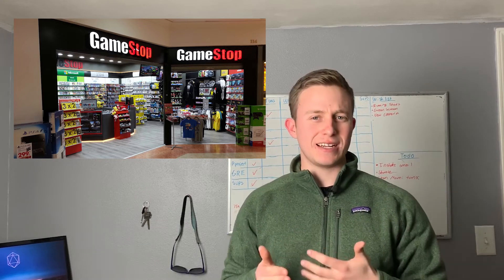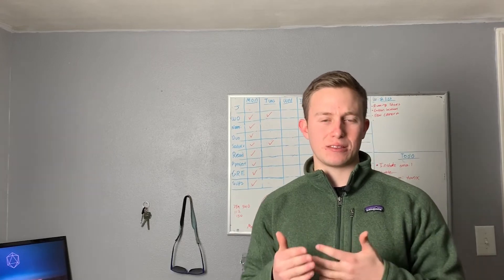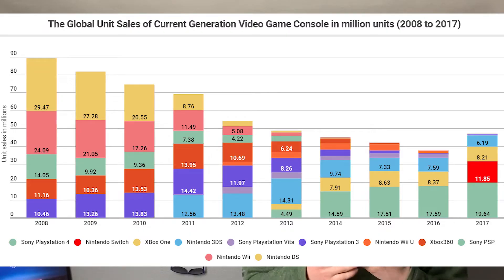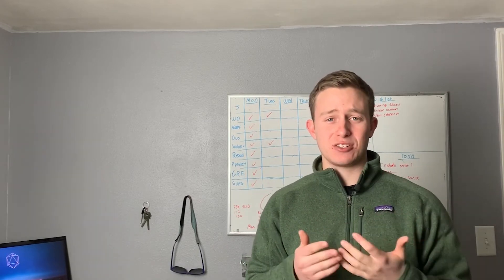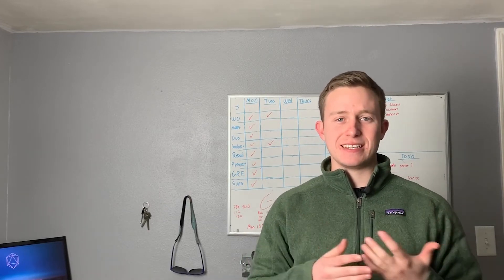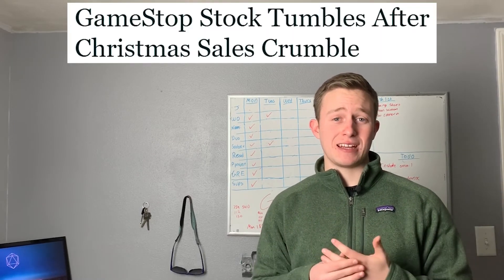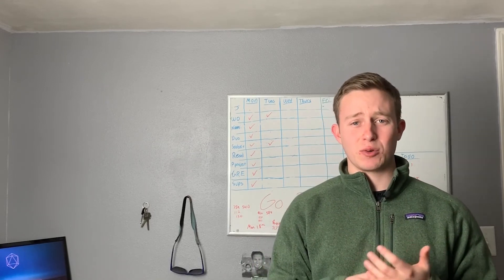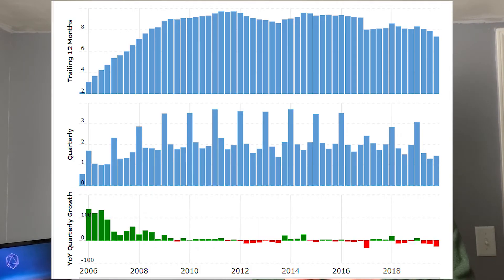GME Stock Analysis | Will Gamestop Go Bankrupt?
In this episode of Robinhood Top Stocks I revisit GME Stock. Since talking about Gamestop stock back around Thanksgiving, there has been a lot of news events that I wanted to talk about. I think it is really important to keep looking for new information that could change your opinion about a stock. With the GME Stock News from this morning, I think this might be the end for gamestop stock overall. Seeing people talk about their GME Stock Forecast depending on the release of the new consoles this winter, I still don't think that's enough. After multiple quarters of horrible GME Stock Earnings, I think it might be possible for GME Stock Bankrupt. I'm curious to see what Michael Burry thinks of this news because GME Stock was a large part of his portfolio. I've been very busy with graduate school so it's possible I won't be able to upload as often right now.